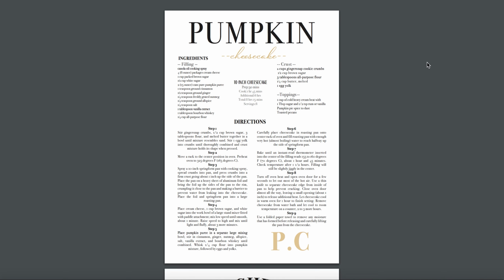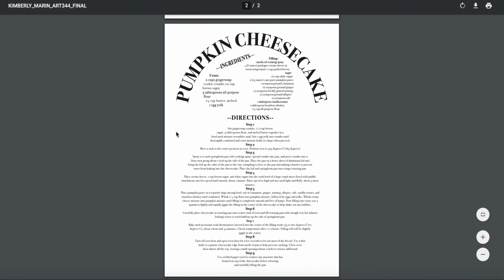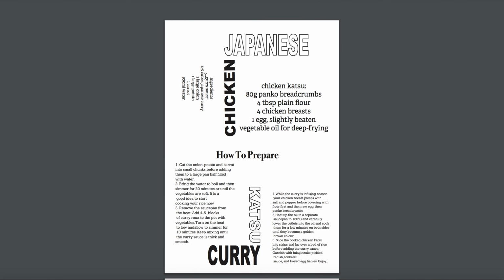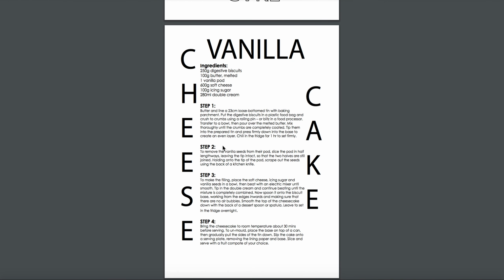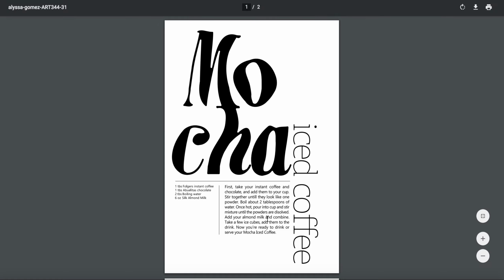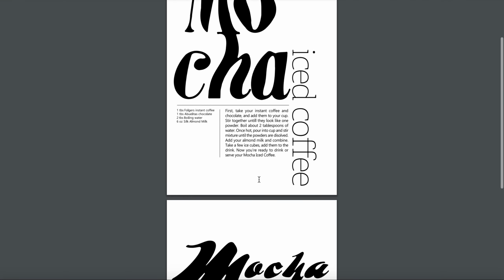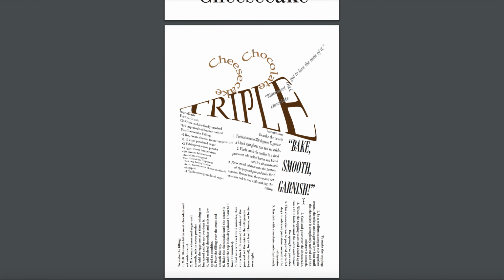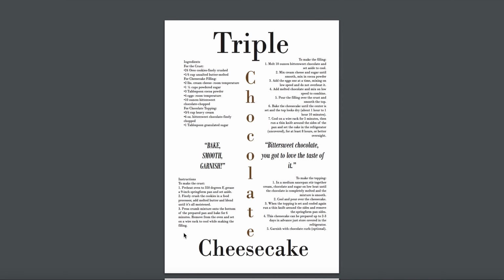Group 3 Critique Kimberly, Bridget, Roger, Alyssa, Rebecca